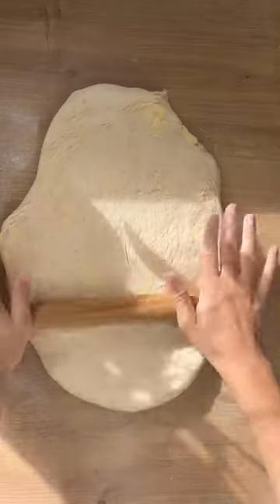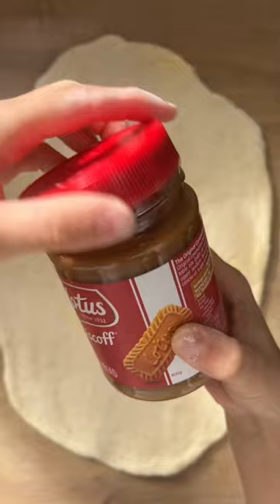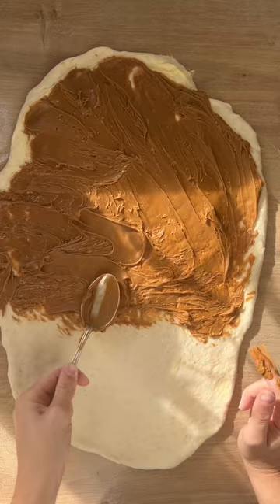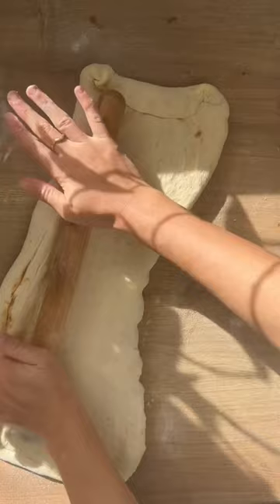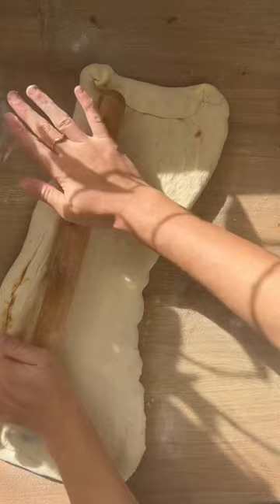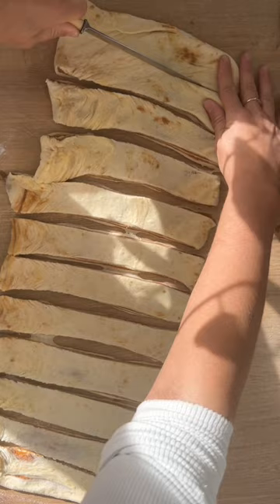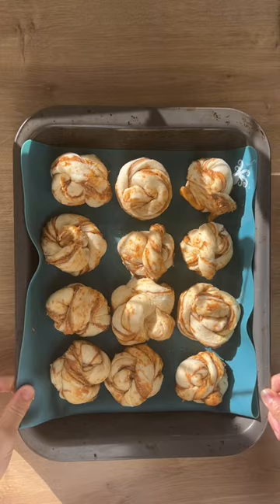Sourdough scrolls with bisccoff